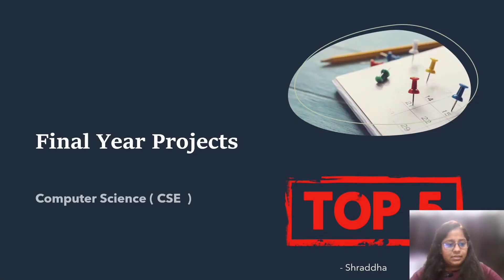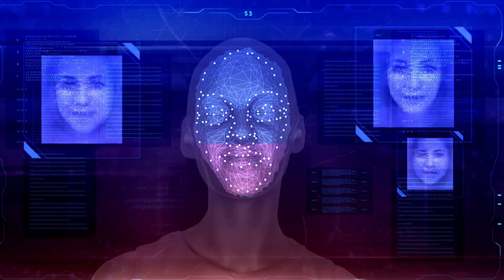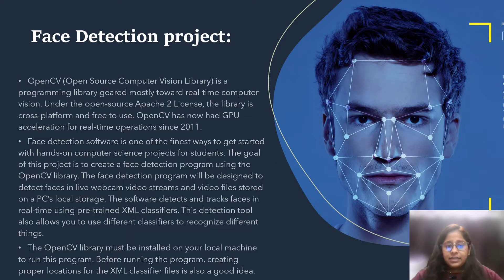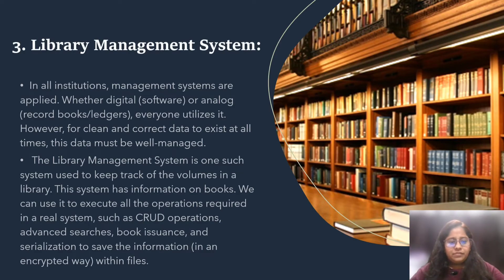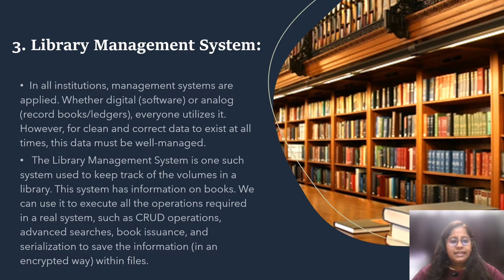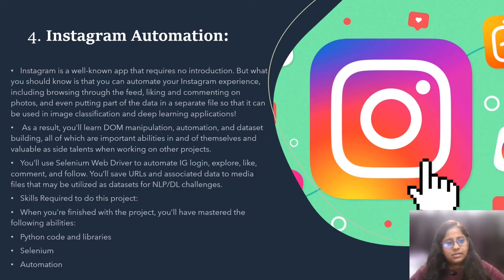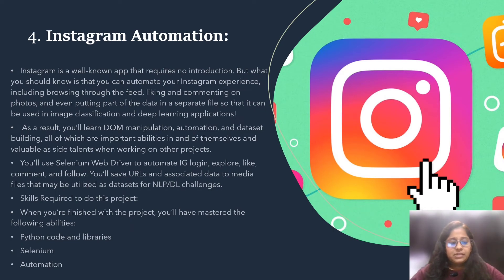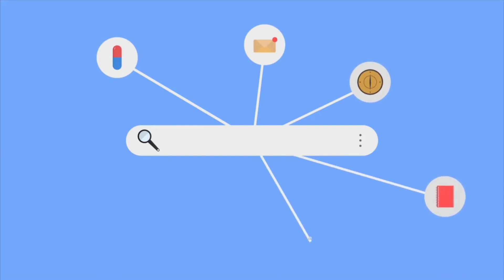Final Year Projects for Computer Science Engineers 👨‍💻 | Best Top 5 💥 | Latest 2023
In this video I have given detailed information about top 5 Projects on which you can work on.